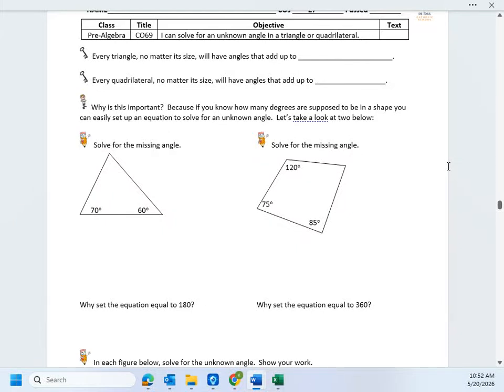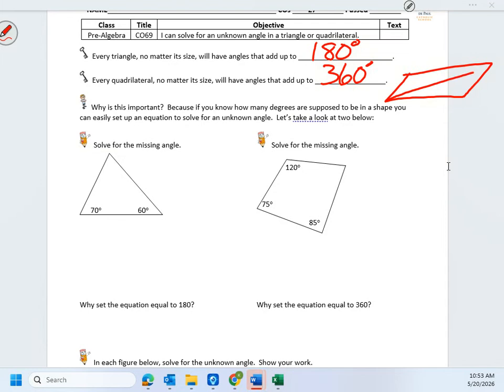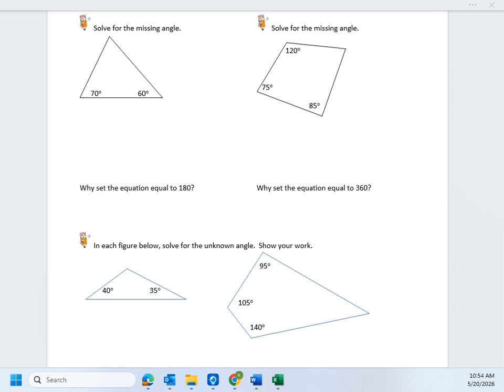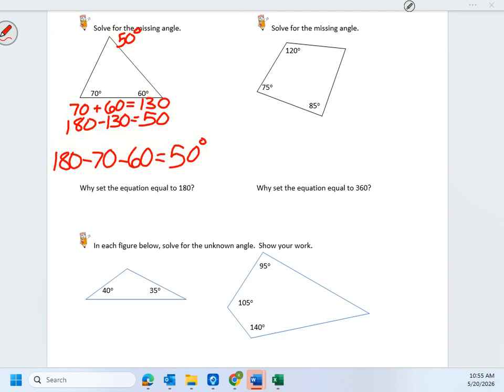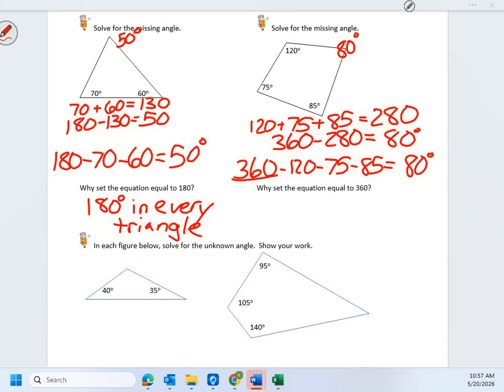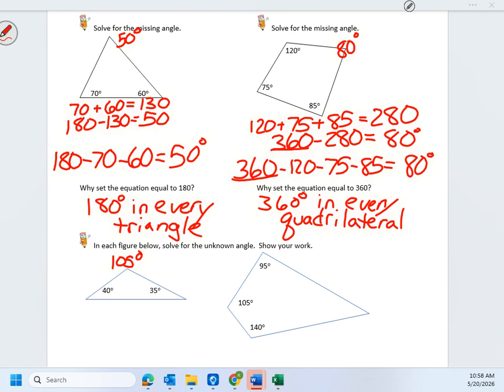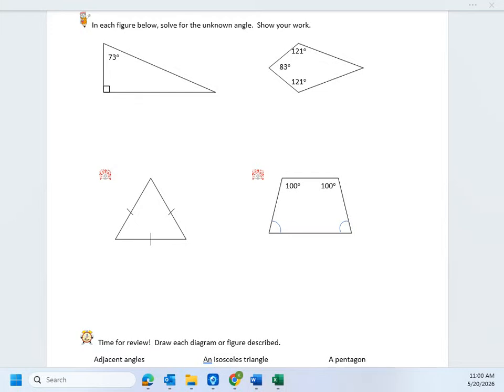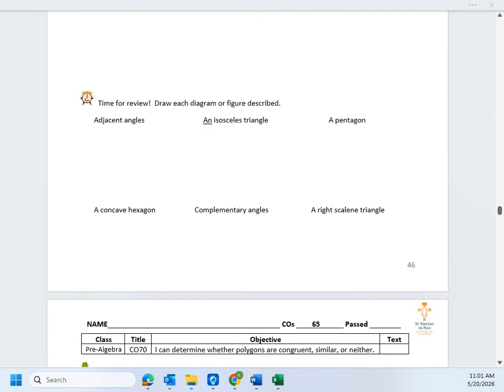5/20/26 PA CO69